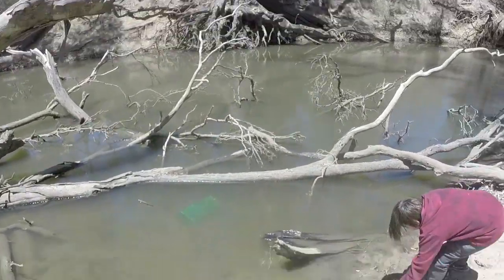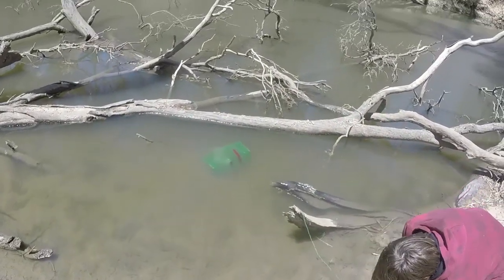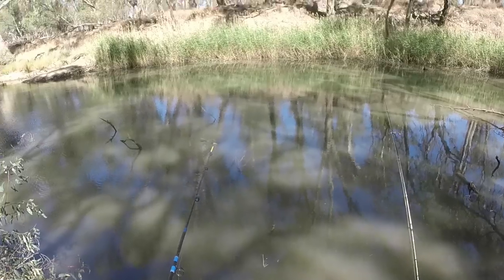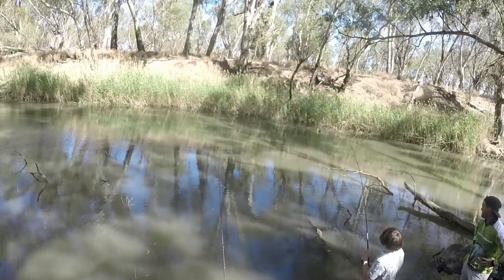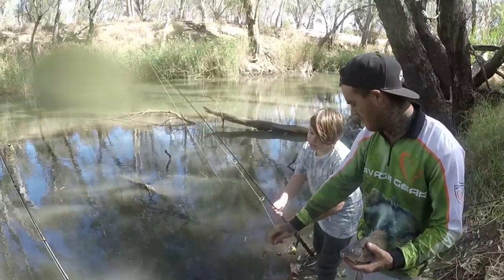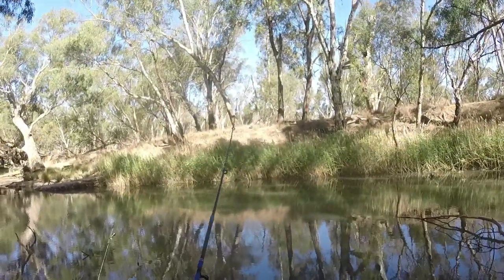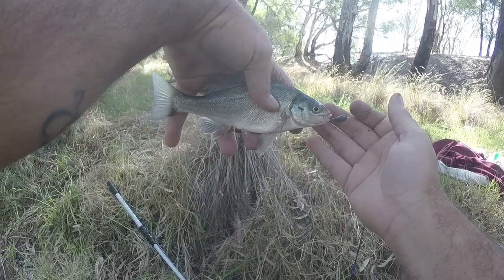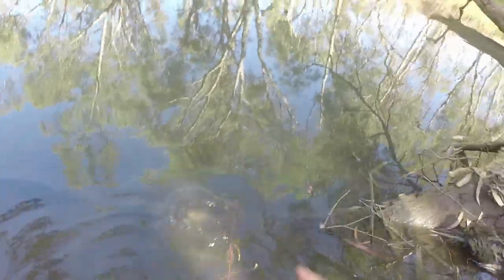A couple of Silver Perch on a very slow day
Some good old fashioned bait fishing! We used a variety of baits and rigs, just trying to tempt any kind of fish at all. After a very quiet start at our first spot, we decided to move and that's when the bites started. Many stolen baits later we managed to land a couple of Silver Perch, including one that I didn't even know was on the hook until I wound up to check my bait.